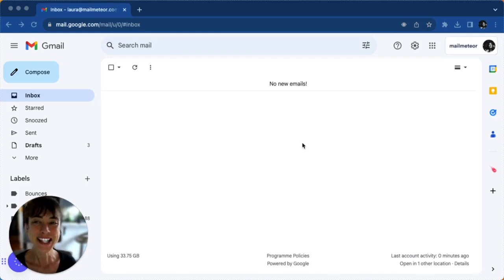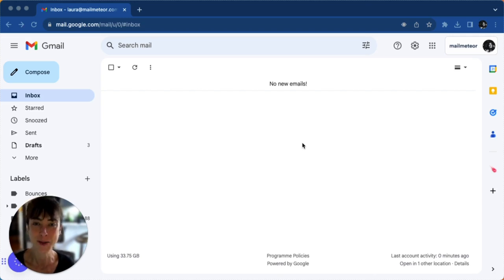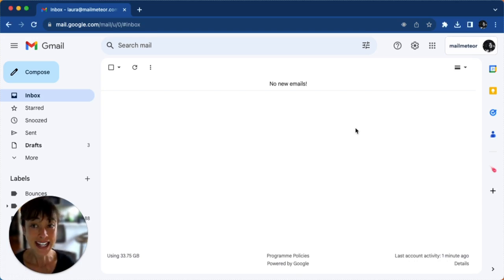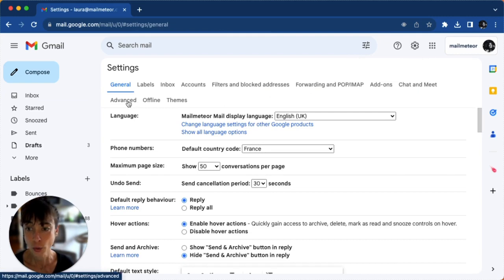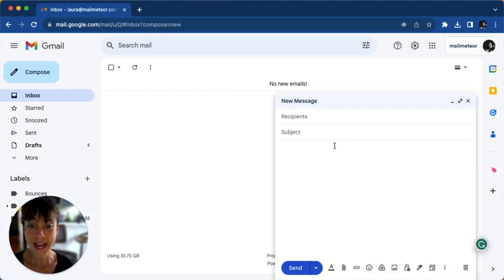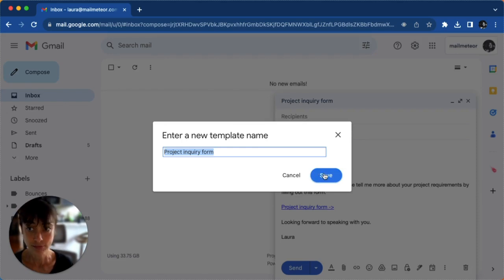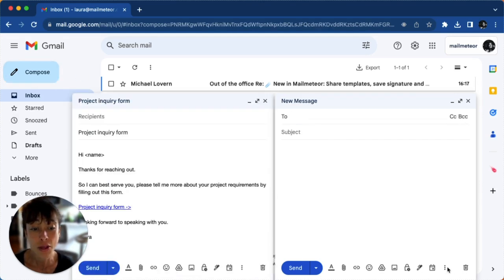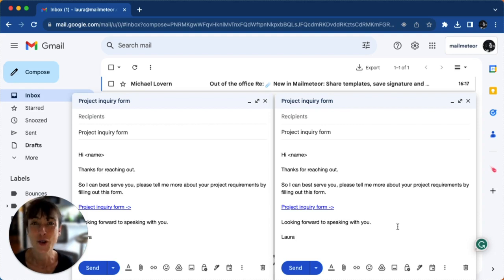How to use email templates in Gmail?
If you're tired of writing the same email repeatedly, this tutorial is a game changer for you. I will guide you through enabling Gmail templates, creating templates, and using them to send canned responses. No additional software is needed. Get ready to save time and fasten your email communication.

🌐 Timestamps:
00:00 - Introduction
00:41 - Enabling Gmail templates
01:07 - Using templates in Gmail